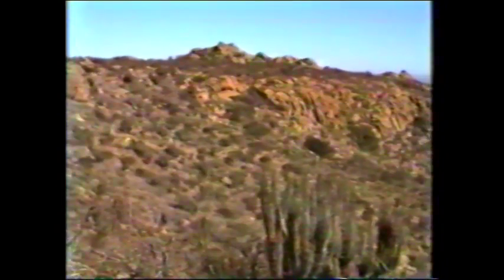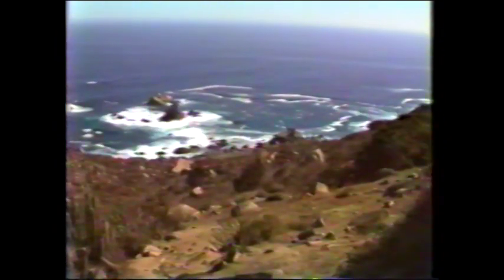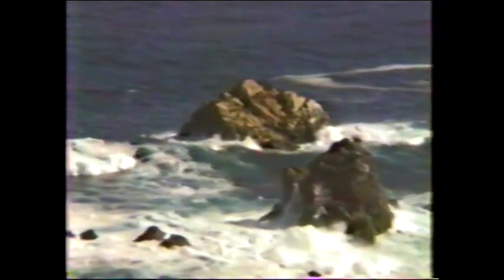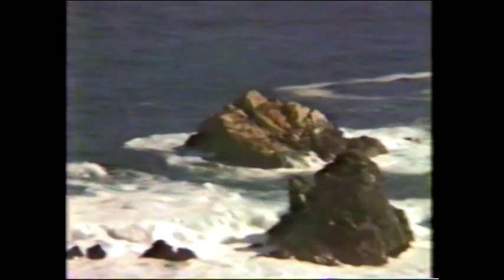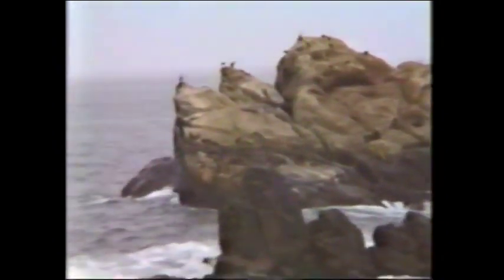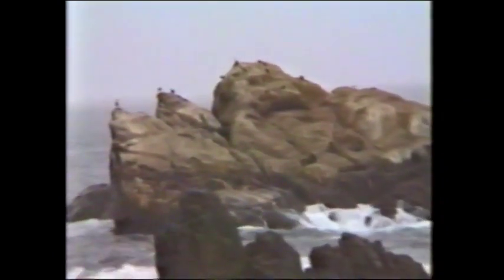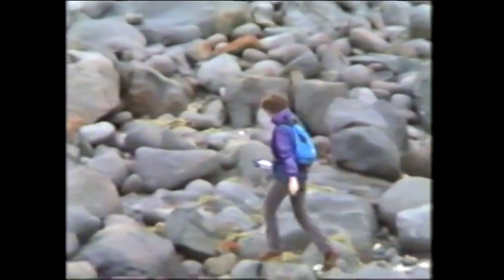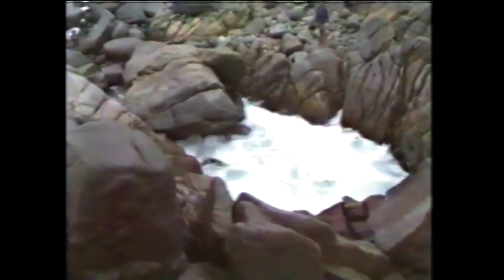1985 Sealions Chile Tololo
1985 Sealions Chile Tololo